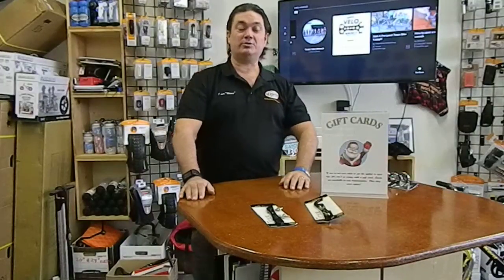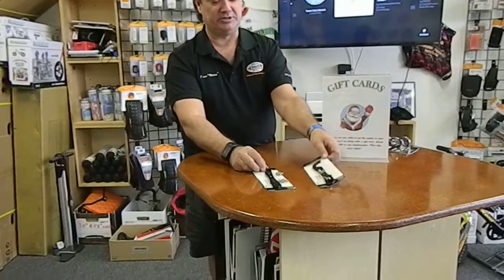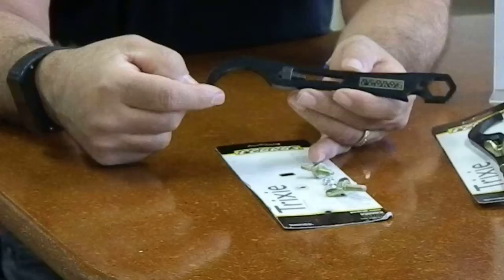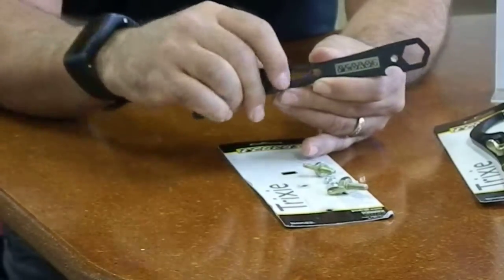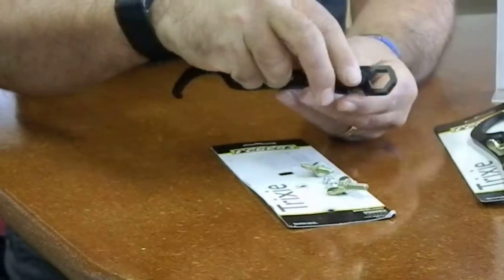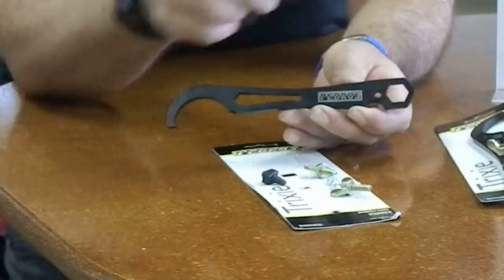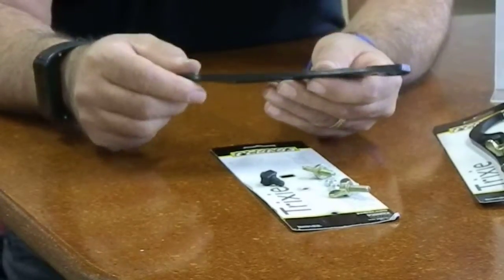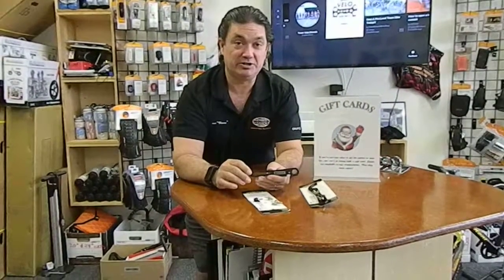Pedro's Trixie Fixie Multi Tool - Attaches Right To Your Bike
Vinny goes of the ultimate Fixie tool that attaches right to your bike from Pedro's.